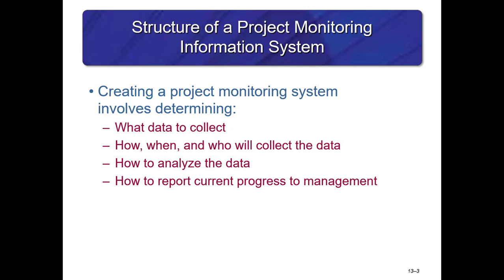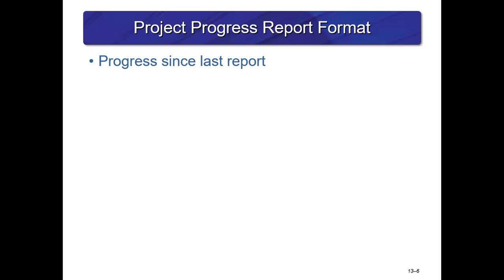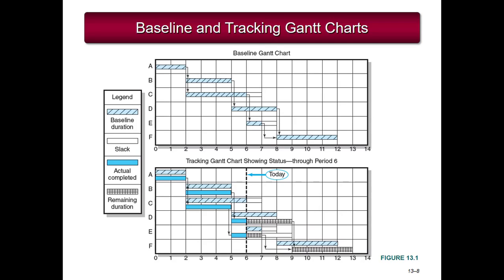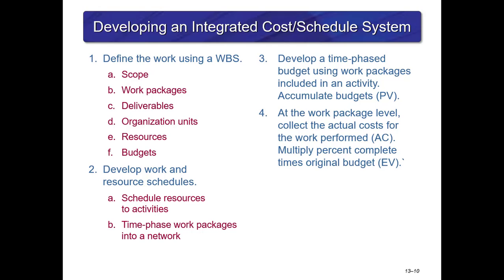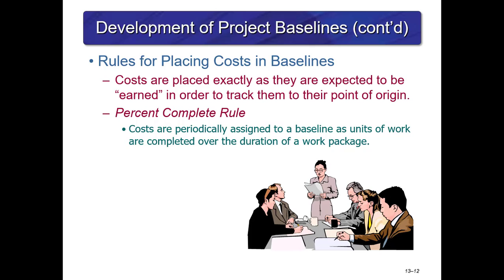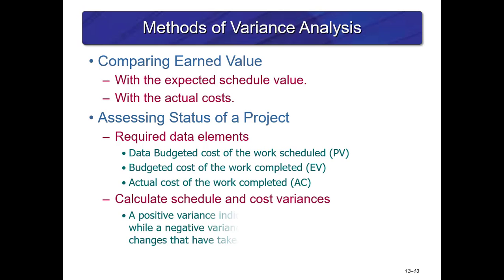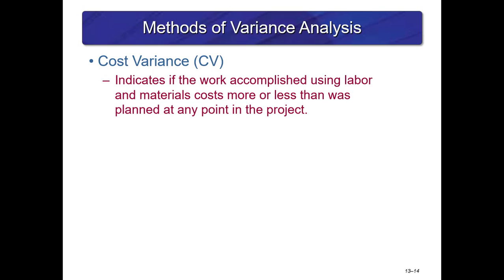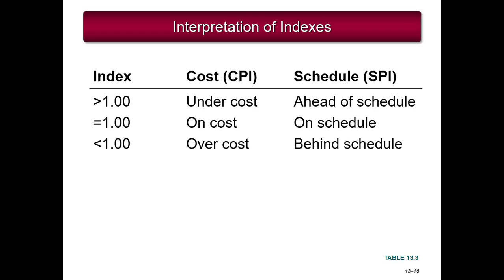Chapter 13 Lecture Presentation